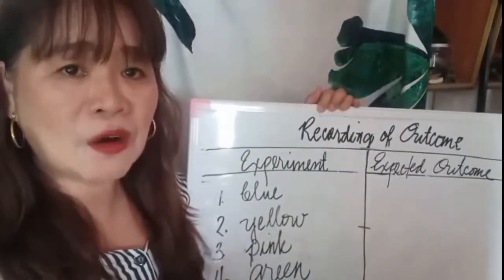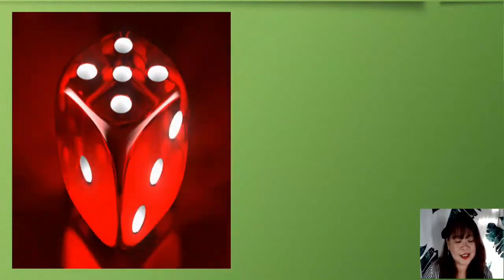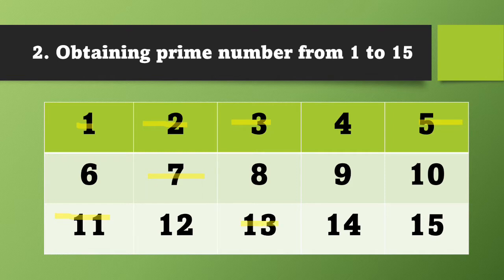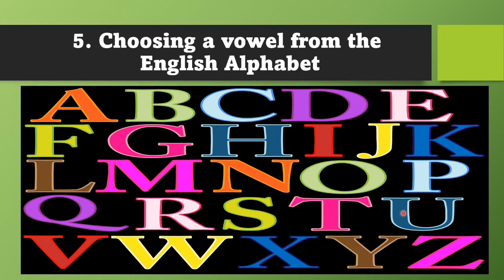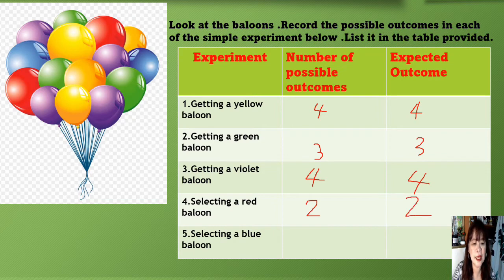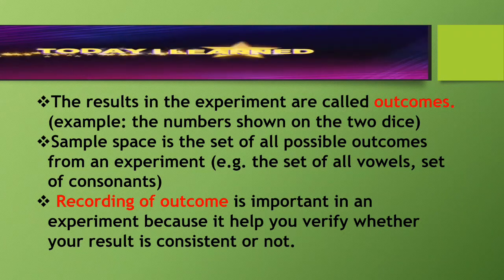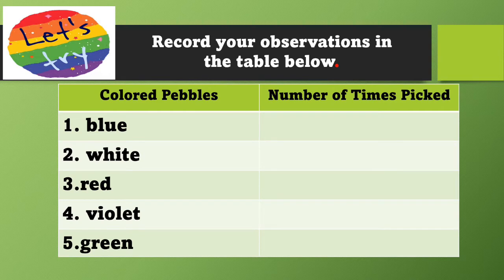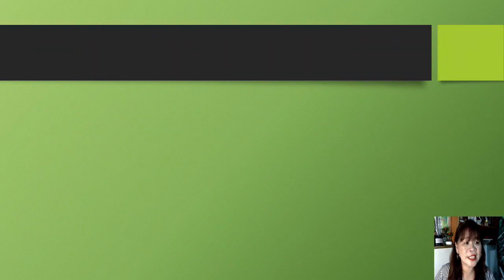MY COT2-MATH4Q4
RECORDS FAVORABLE OUTCOMES IN A SIMPLE EXPERIMENT
Subject Integration: Sicence,English,AP, ESP and Arts